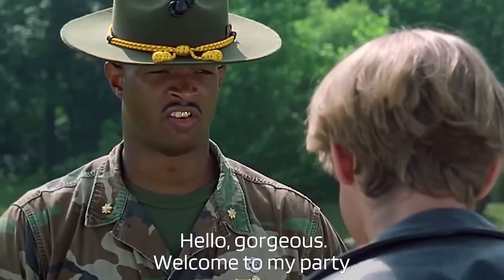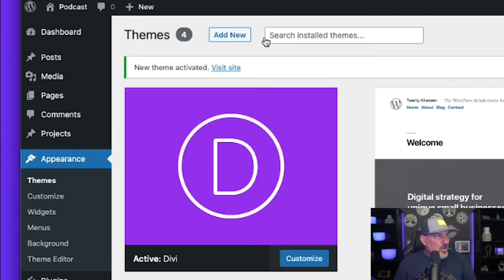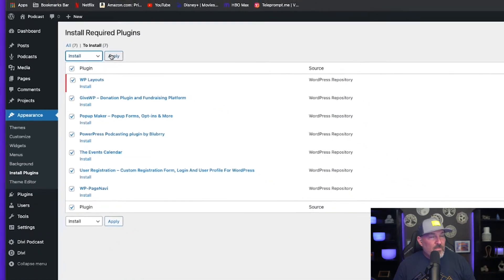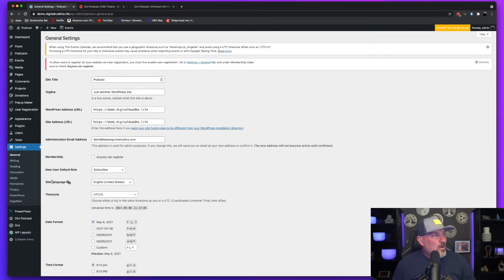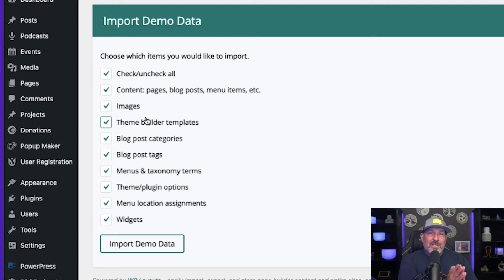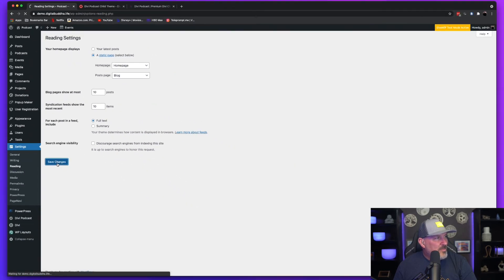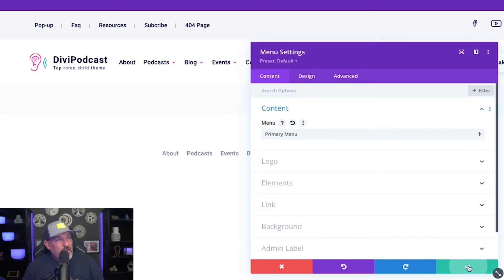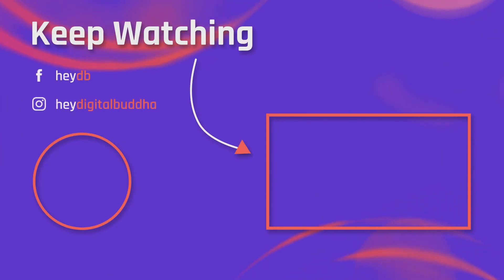How To Create A Podcast Website With WordPress In 7 Minutes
Learn how to quickly build a podcast website with WordPress. This video gets straight to the point. It is a condensed version of a talk I recently gave.

Get your podcast website up and running in just 7 minutes.

With more than 1000 published podcast episodes under my belt, I’ll walk you through why you need to create your own podcast website and how to get a podcast website up fast and simple.

Share episodes, news, show notes, monetize, and sell swag. Rules change and platforms come and go. Having a website puts you in control over distribution and minimizes risk.

► What this episode covers:
00:00 - Introduction to setting up a website
01:00 - Installing Divi and Child theme
02:22 - Add license key and plugins
03:38 - Setup User Registration Pages
04:01 - Setup permalink structure
04:23 - Import demo data
06:01 - Using Divi Theme Builder to set menu structure
07:18 - Final result

► More tools for creating websites:
We make it really easy to build WordPress websites! Check out the other tools we created

My channel is supported by users like you – thank you! Using the link will help me make more tutorials. Enjoy!